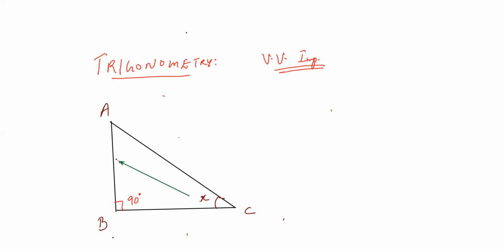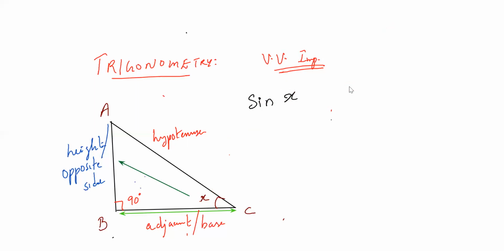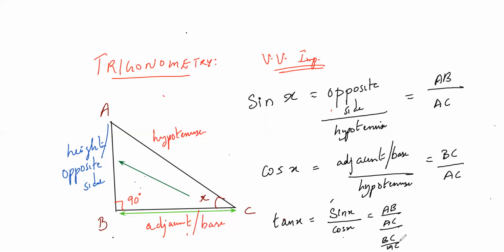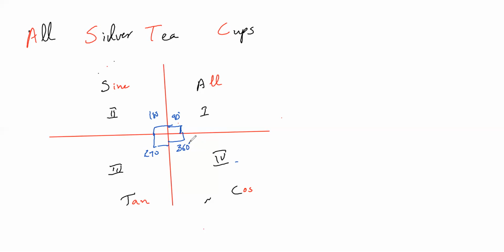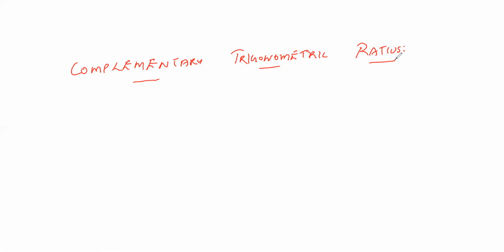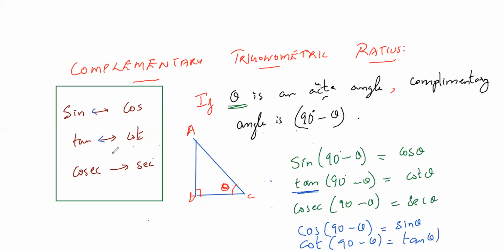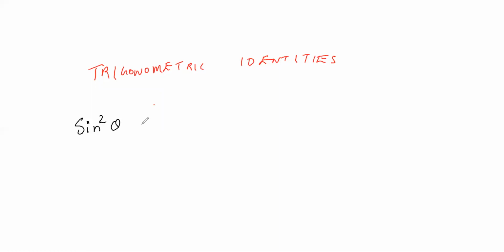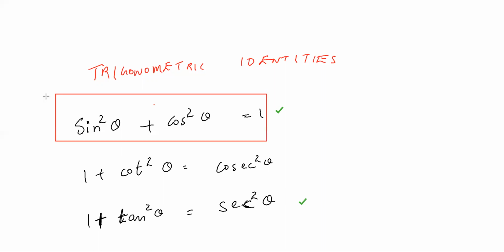S1 TRIGONOMETRY | SANJEEV ACADEMY